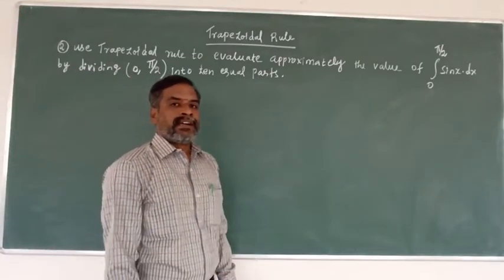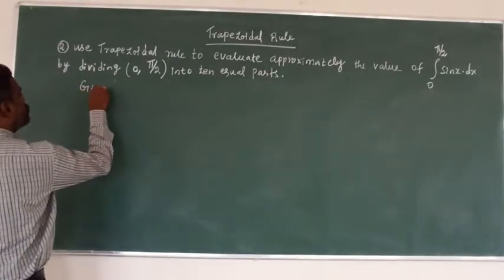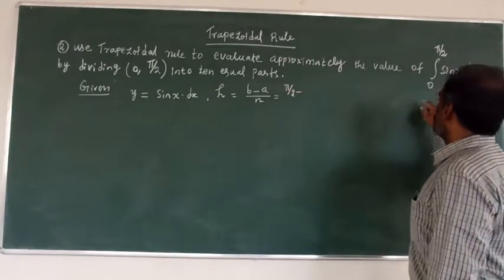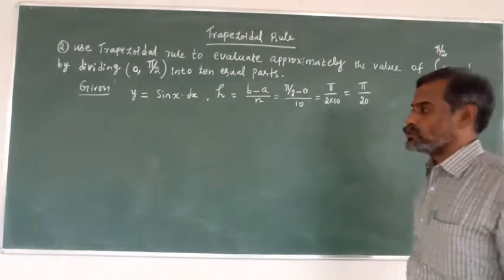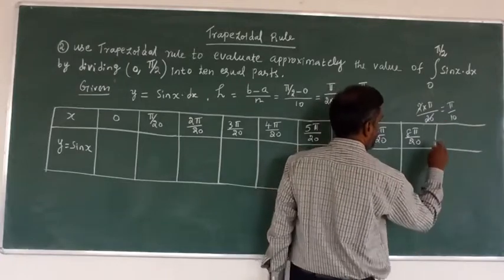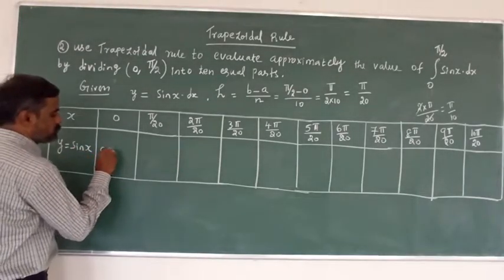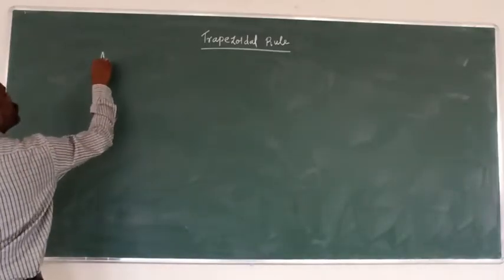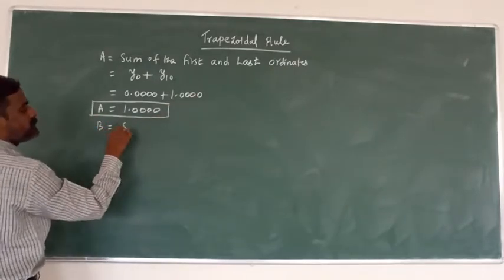Trapezoidal Rule Method-2